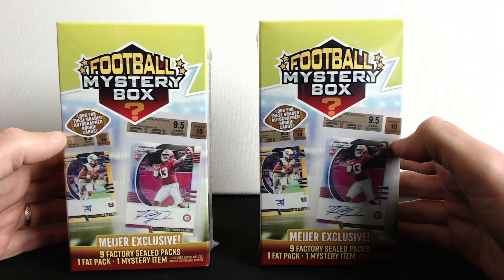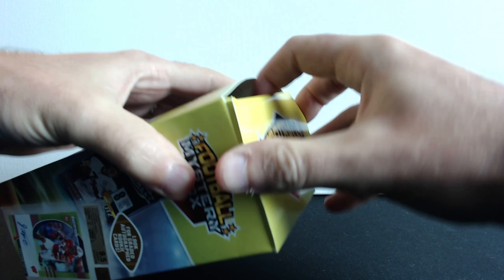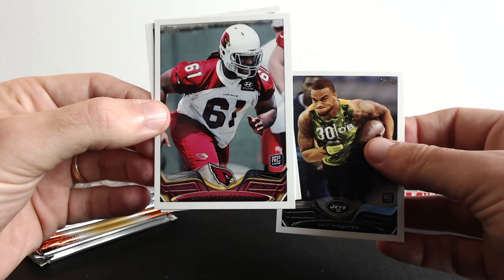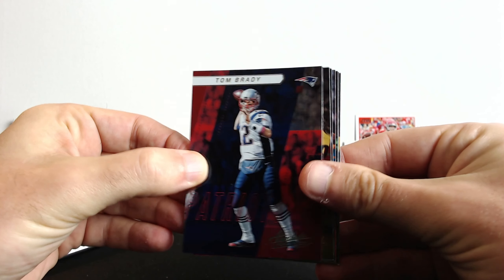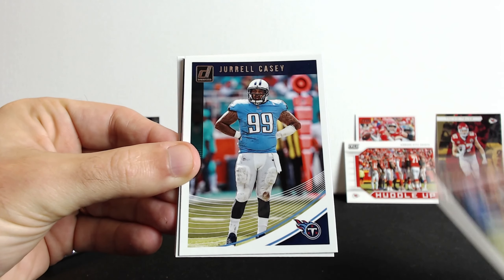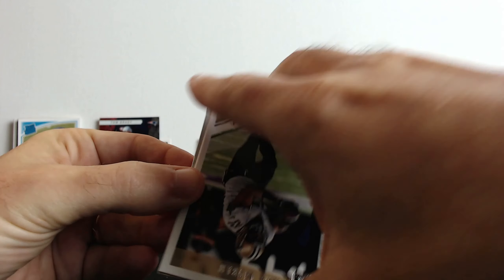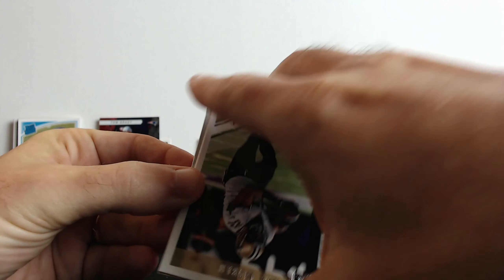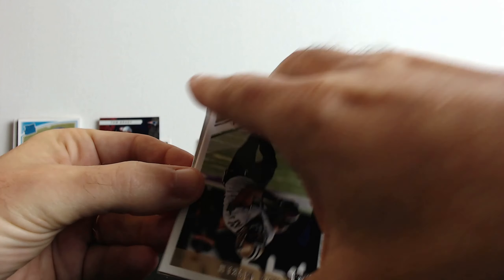2 X MEIJER EXCLUSIVE FOOTBALL MYSTERY BOX BREAK/REVIEW / IS IT WORTH 25$ FOR BOX?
2 X MEIJER EXCLUSIVE FOOTBALL MYSTERY BOX BREAK/REVIEW / IS IT WORTH 25$ FOR BOX?

HobbyPulls